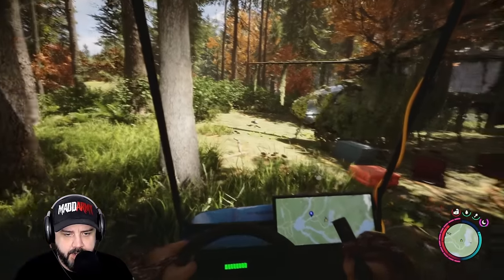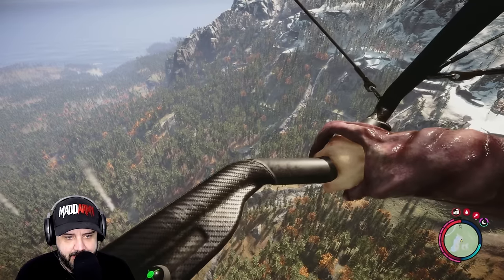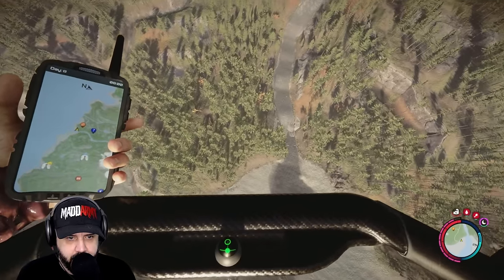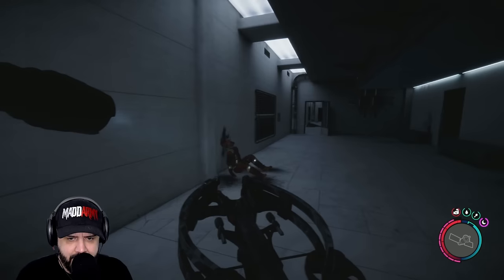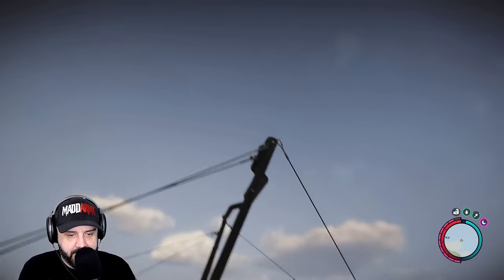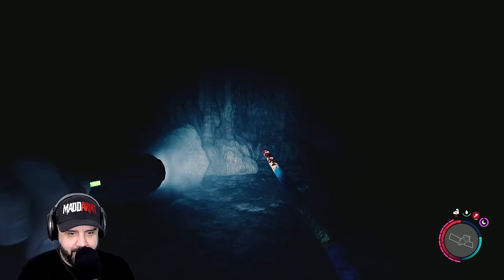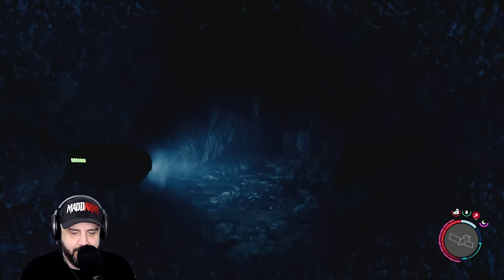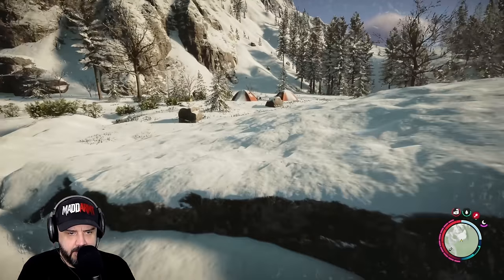THIS GAME IS BEYOND INSANE NOW | Sons Of The Forest 1.0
I cant believe how good Sons Of The Forest is now. 1.0 Truly delivers!